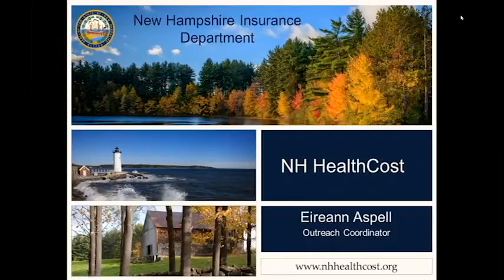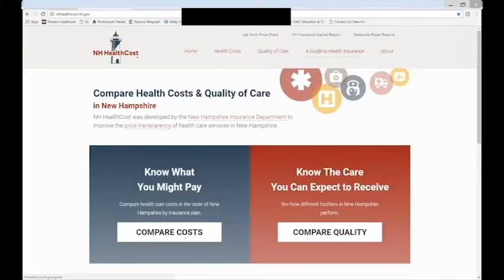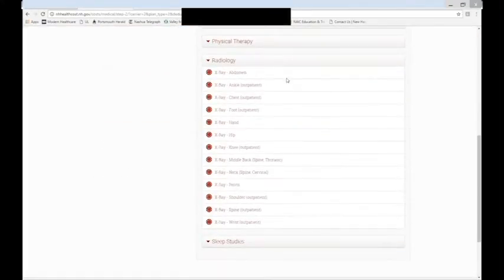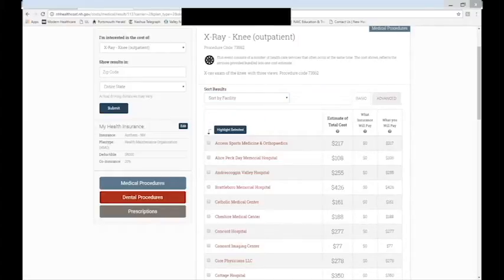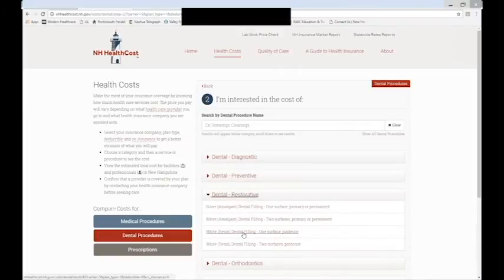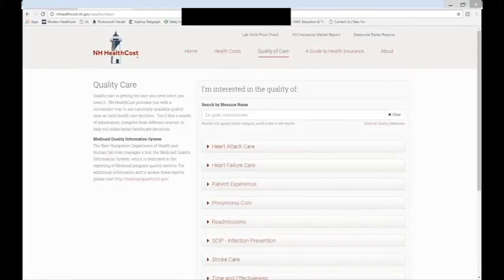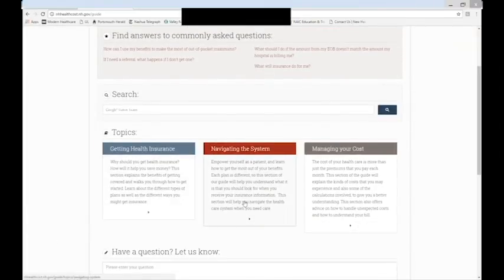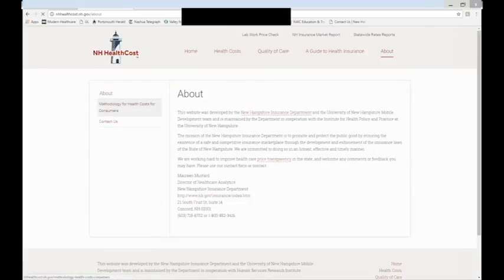NH HealthCost Tutorial - Medical Staff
NH HealthCost is a free price transparency tool developed by the New Hampshire Insurance Department. Patients can compare cost estimates for procedures and may save money depending on where they go for care. The website also features quality information and a guide to health insurance. We hope you will share this resource with your patients.